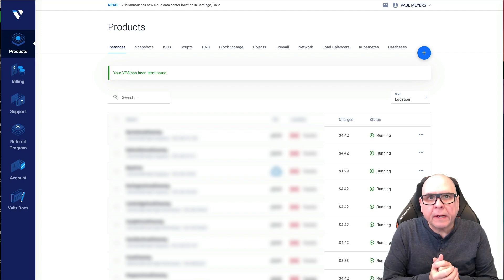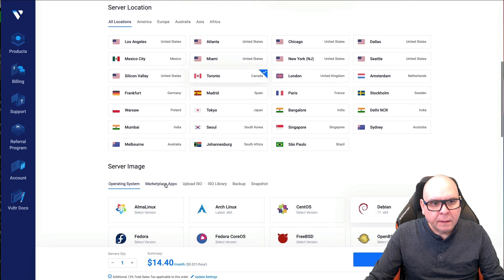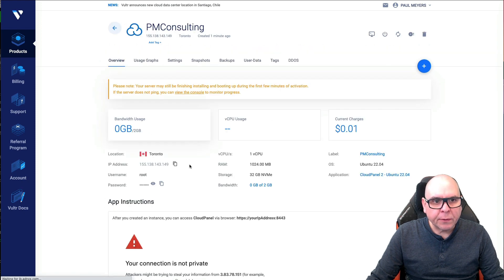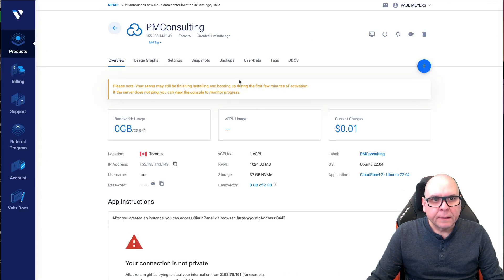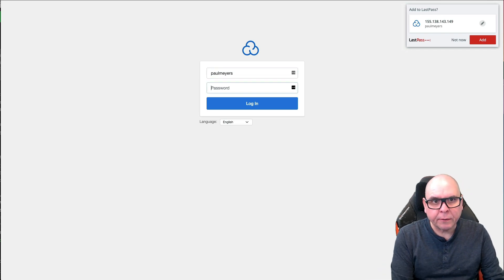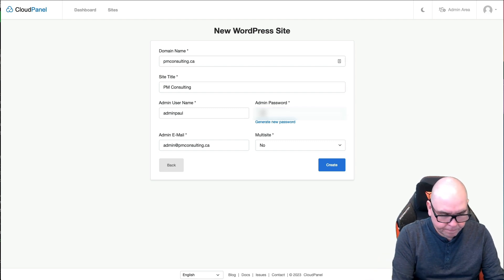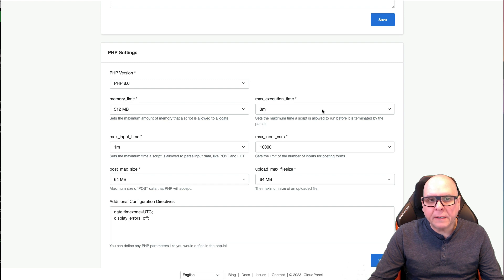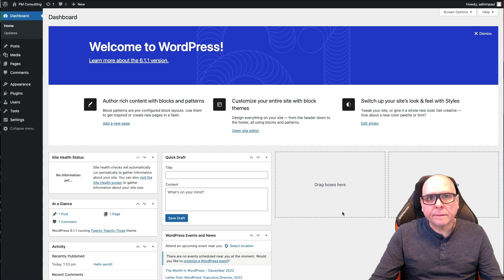Deploy a VULTR instance using free CLOUD PANEL for WordPress Website Installations.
Here is a quick video showing you how to use VULTR for a Cloud Server and then installing Cloud Panel for hosting your website. In this case we are building a WordPress website.